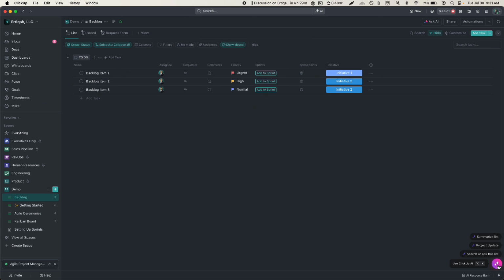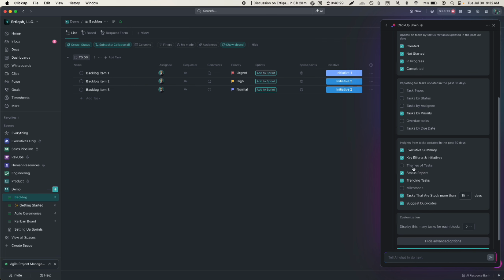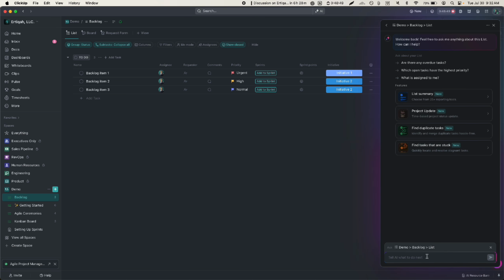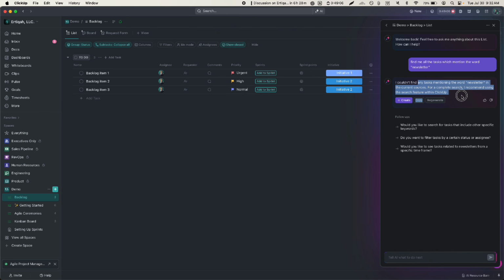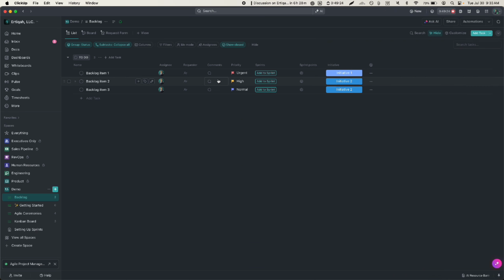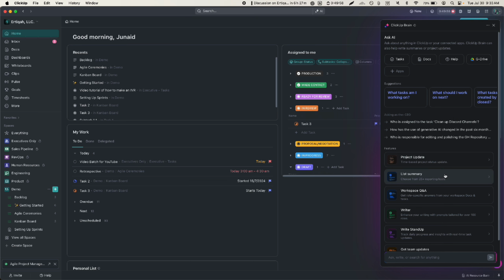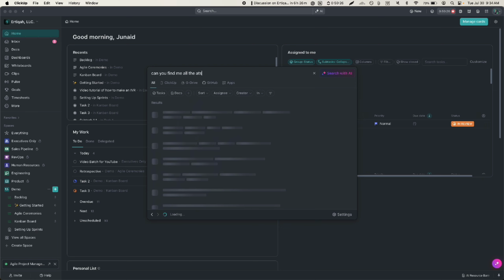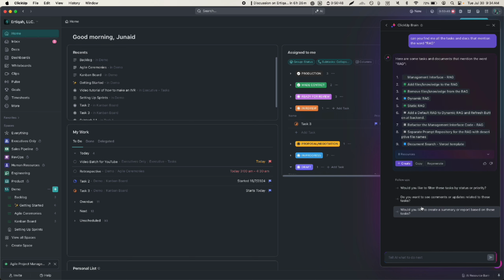How to 3x your productivity using ClickUp [NOT sponsored] | AI in Project Management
Every Tom, Dick and Harry, is integrating AI in their products right now.

Most of these integrations are a flop except the rare few.

One of the best I've seen is ClickUp AI.

We started using ClickUp a little over a month ago and it blew me away.

Let me break it down for you.

AI Standups: No more boring meetings. The AI gives us daily team updates. Boom! Instant productivity boost 📈

Ask AI Anything: It's like having a super-smart intern who never sleeps. My fave questions:
• "What's urgent today?" 🔴
• "What should I tackle next?" 💨

Instant Reports: Remember spending hours on project reports? Now you can generate them with a single click 📃

AI Search: It finds ANYTHING across all our tools. I'm talking Google Docs, Google Drive, GitHub - everything. It's like magic, but real ✨

Look, I'm not one for hyperbole, but this stuff has seriously tripled our productivity. No joke.

We're getting things done faster, spending less time in meetings, and focusing on what really matters - growing our business.

Now, I gotta ask: What's your go-to AI trick these days? Hit reply and spill the beans. I'm always up for learning new hacks!